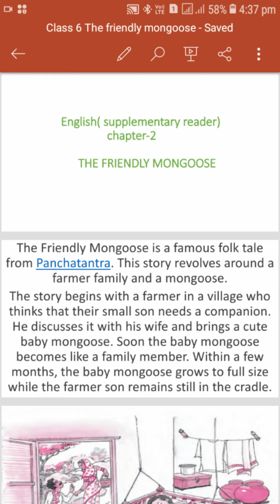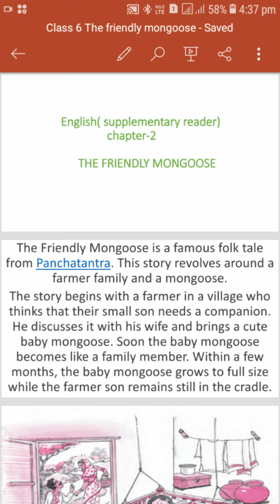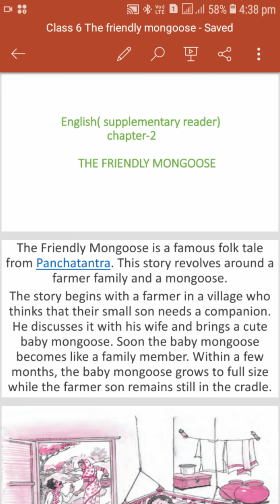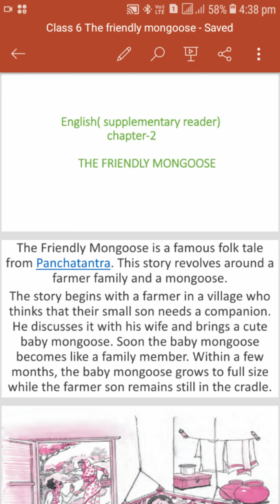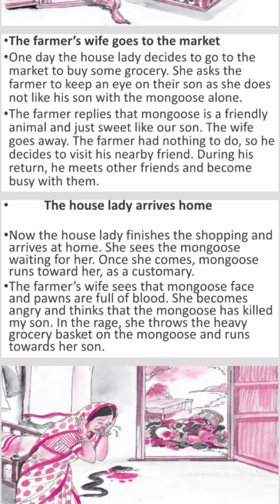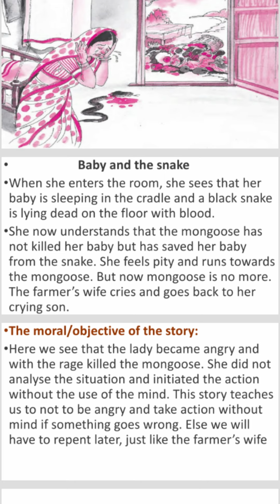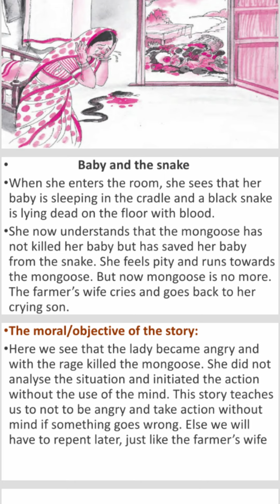Class 6, english(sup.reader), the friendly Mongoose.